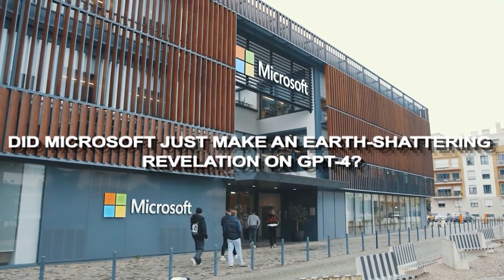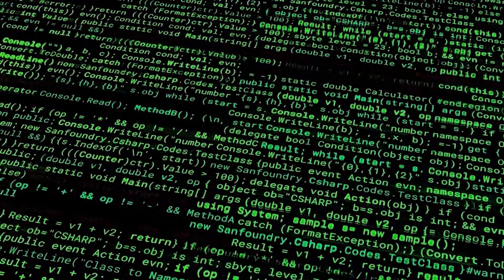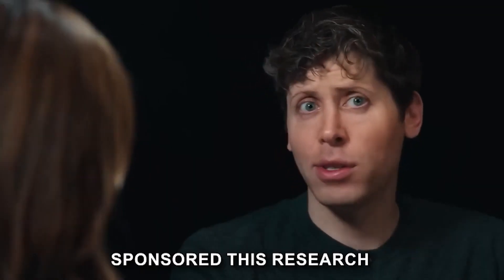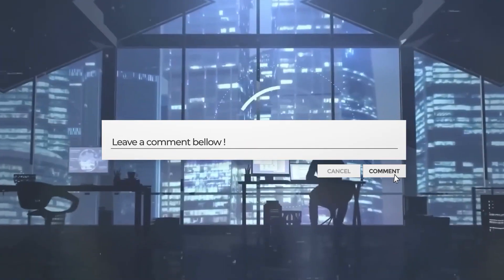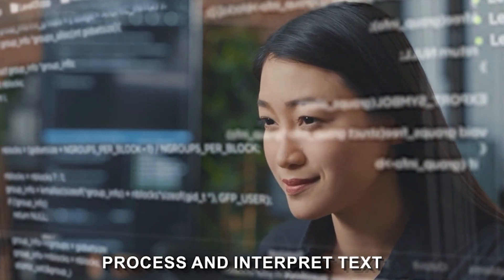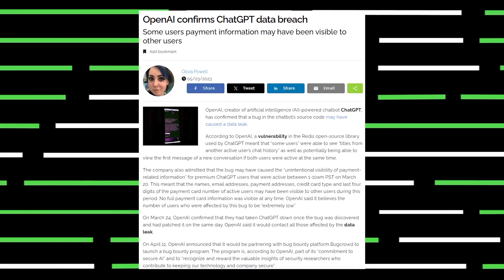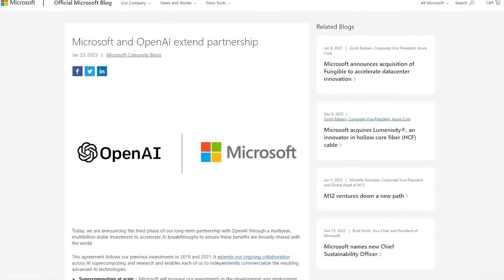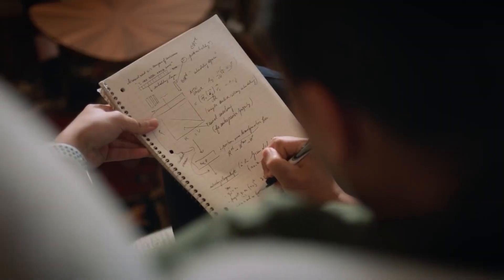Microsoft Finds Flaws in GPT: What You Need to Know | The Ai Nexus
In a recent report, Microsoft has found several flaws in the popular language model GPT. These flaws could allow attackers to steal data, impersonate users, and generate fake content.

In this video, we will discuss the details of the flaws found by Microsoft, and explain how they could be exploited by attackers. We will also provide some tips on how to protect yourself from these vulnerabilities.

If you are using GPT, or are considering using it, it is important to be aware of these flaws. By watching this video, you can learn more about the risks and how to protect yourself